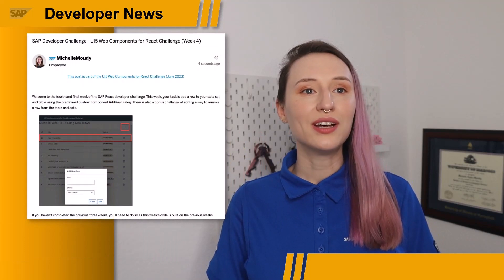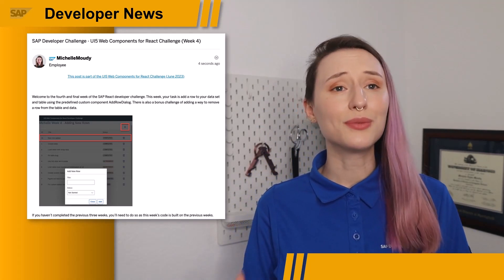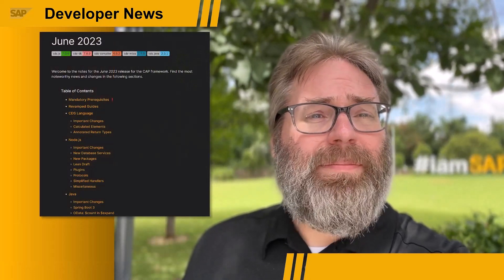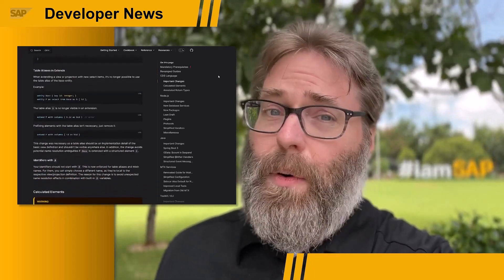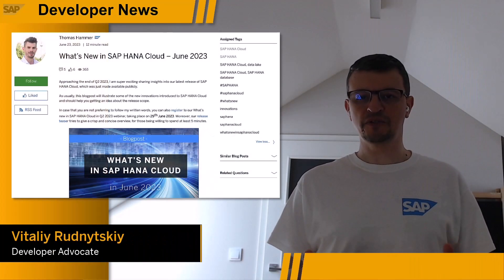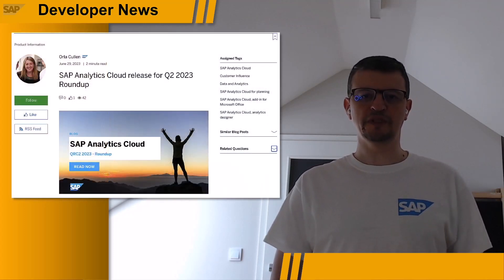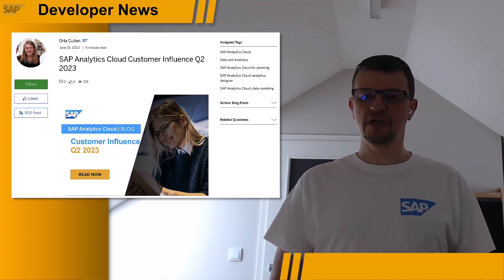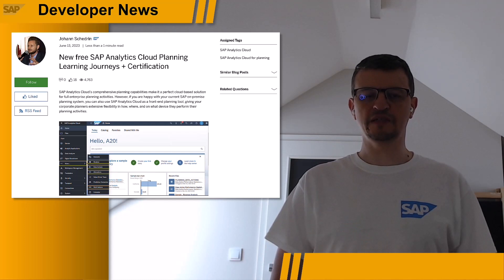Dev Advocates in India, June Dev Challenge, CAP 7.0, Q2 Updates for HANA & SAC | SAP Developer News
New Developer Advocate India Team Members

Q2 updates for SAP HANA Cloud and SAP Analytics Cloud

CHAPTER TITLES
0:00 Intro
0:08 New Developer Advocates
0:50 June Developer Challenge
1:36 CAP 7.0 Released
2:29 Q2 updates for SAP HANA Cloud and SAP Analytics Cloud